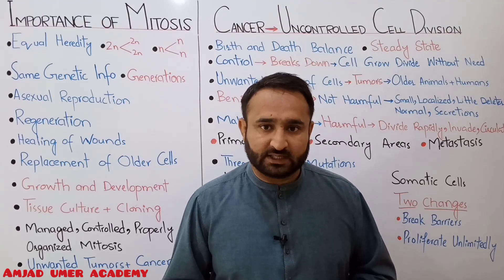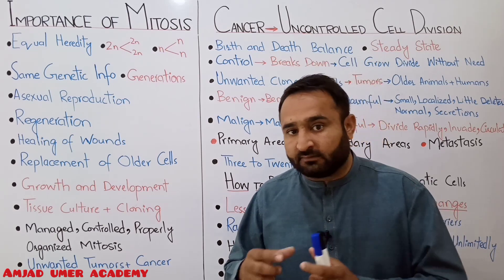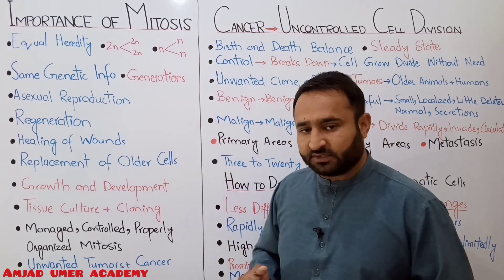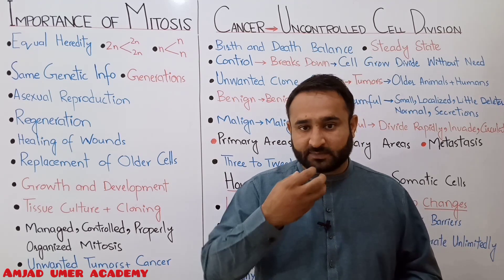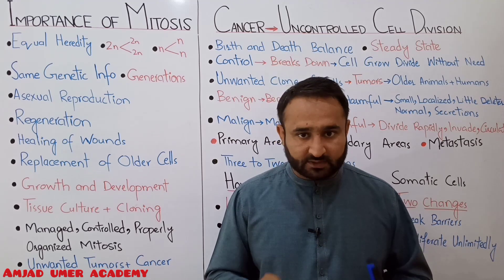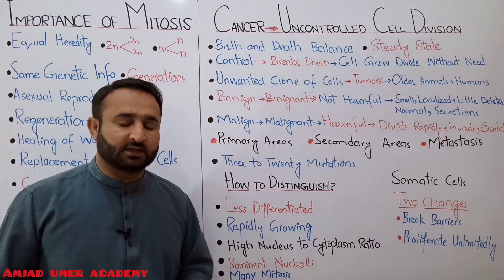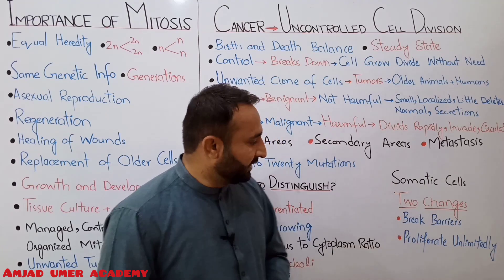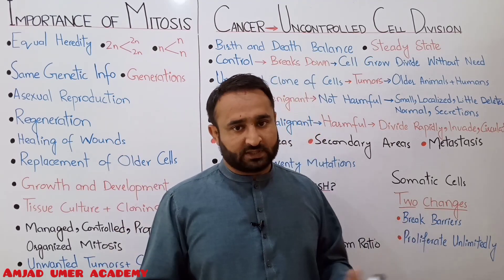Importance of Mitosis | Cancer Uncontrolled Cell Division | FSC Biology